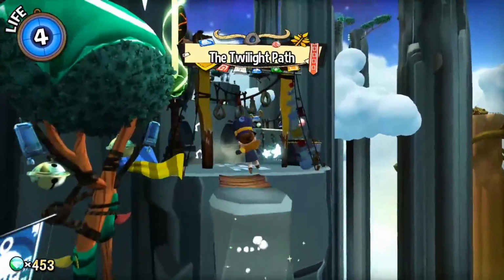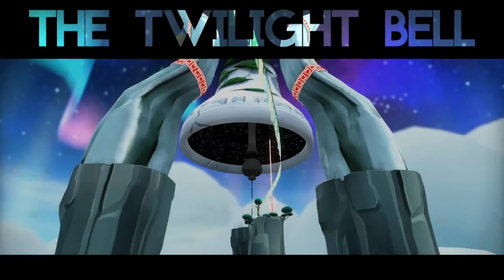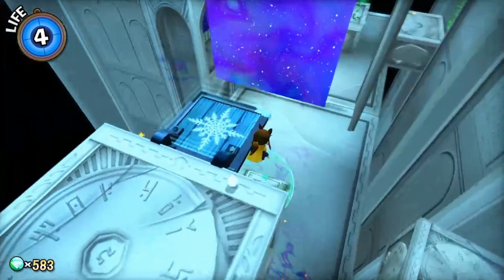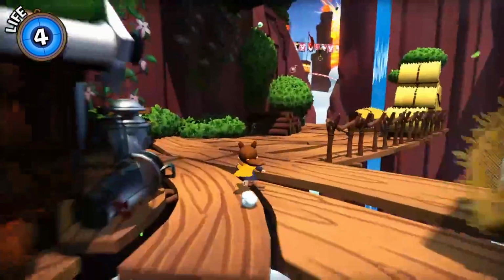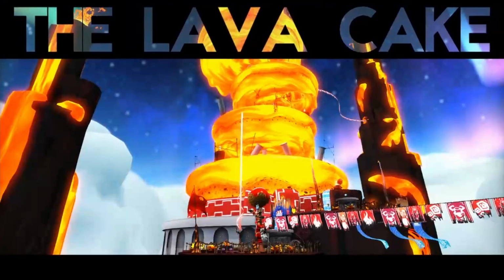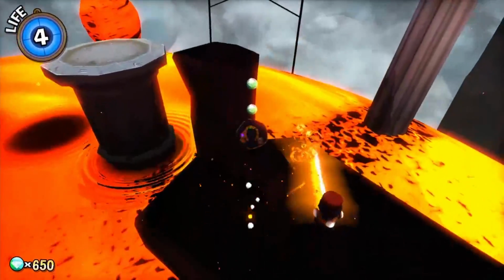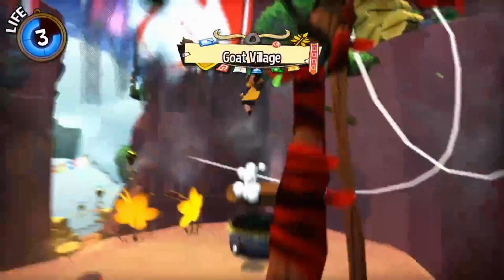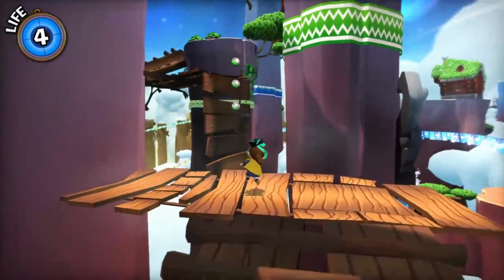Let's Play A Hat in Time | Pt. 18 "The Twilight Zone Lava Cake Special"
With the Birdhouse cleared, we head for the Twilight Bell and the Lava Cake!